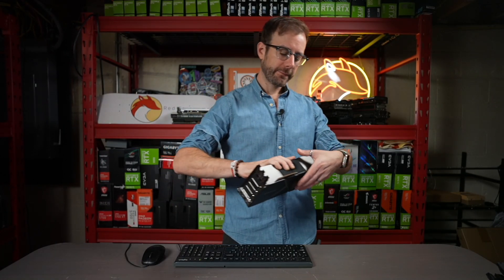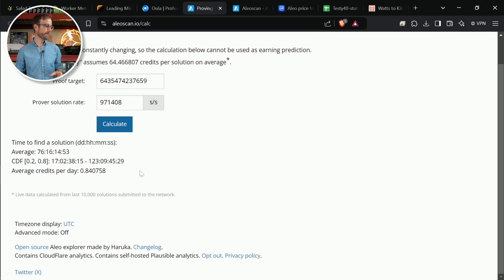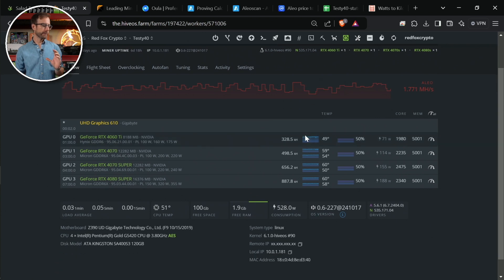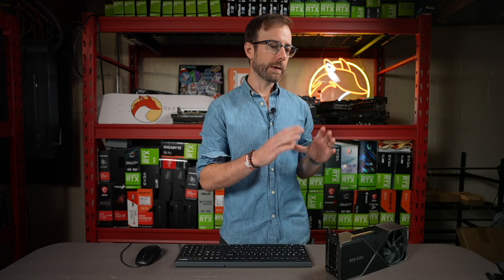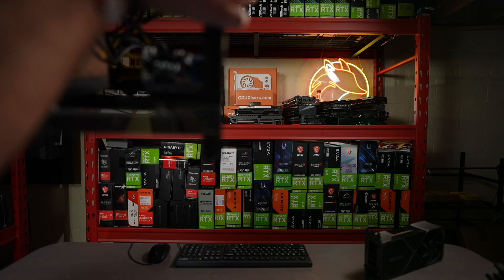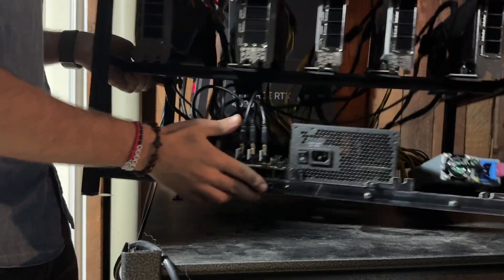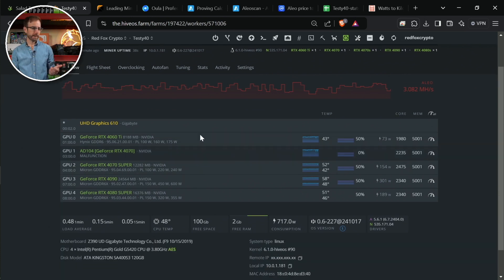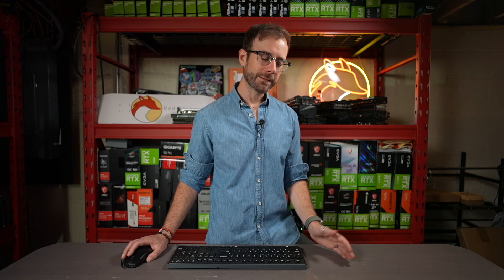RTX 4090 to Aleo Mining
In this video I switch my RTX 4090 from hosting on Salad for AI to mining the cryptocurrency Aleo using its zero knowledge proof hardware acceleration.

Mining Rig Parts I Use:
▶️ PCIe Splitters
▶️ Test Bench